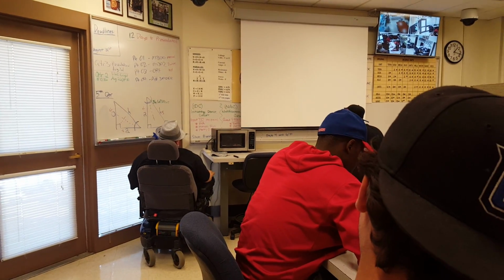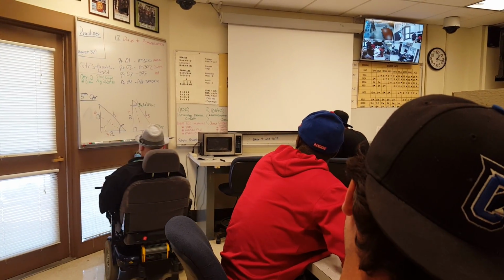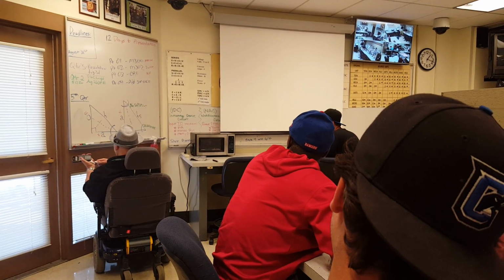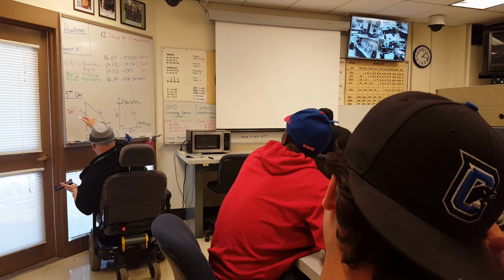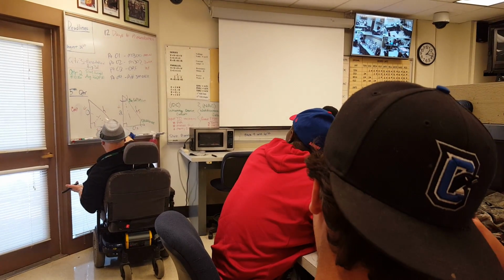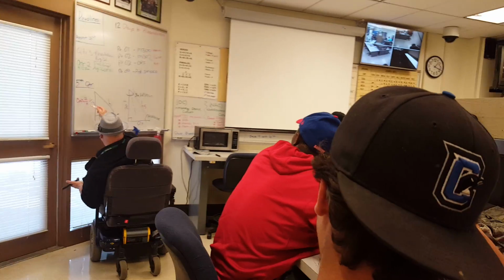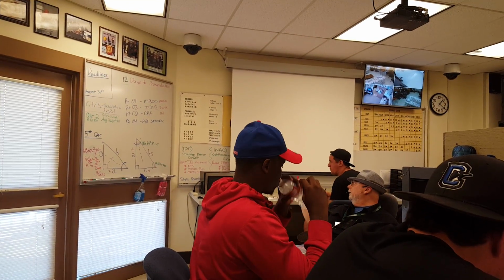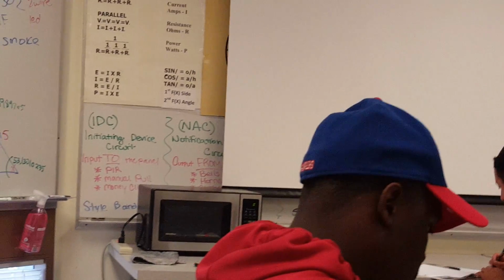Trig in 20 pt 3 of 3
Trigonometry for low voltage